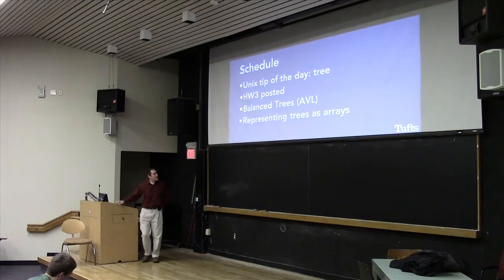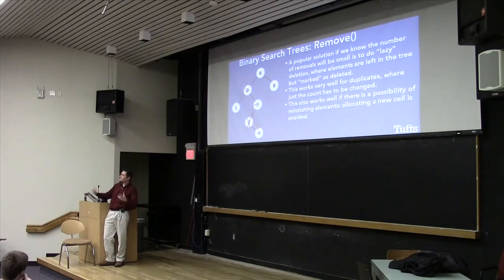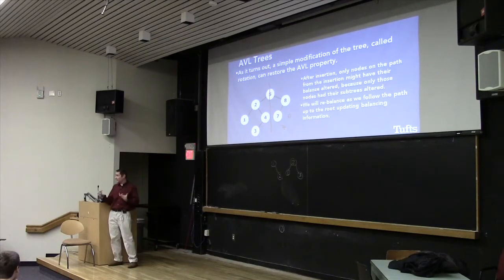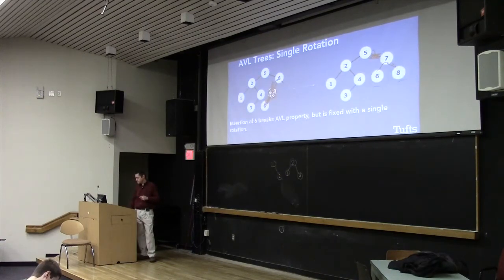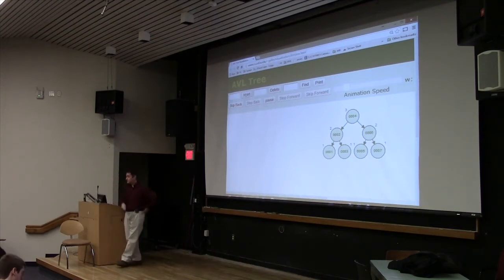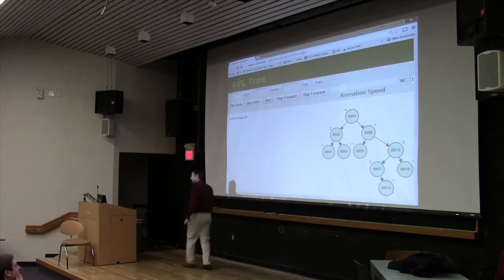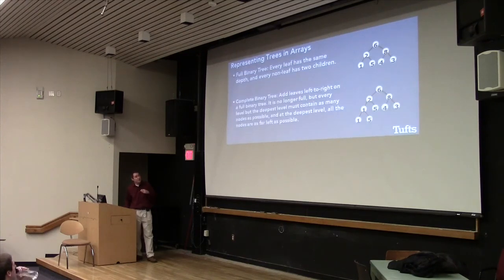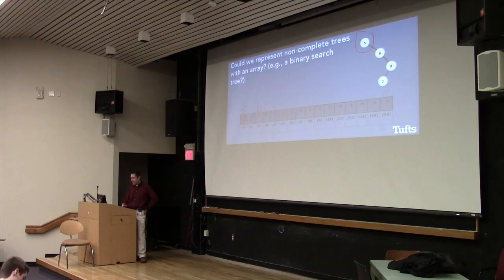Data Structures (COMP 15), Tufts University, Day 10: Feb. 24, 2014, 10:30-11:45am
Data Structures (COMP 15), Tufts University, Day 10: Feb. 24, 2014, 10:30-11:45am. Topics: AVL Trees, representing trees in arrays.